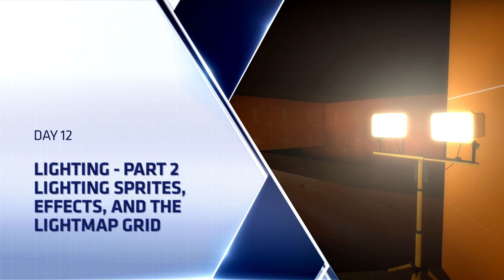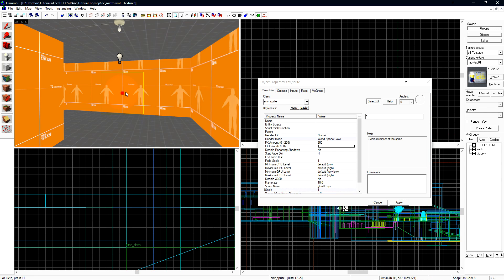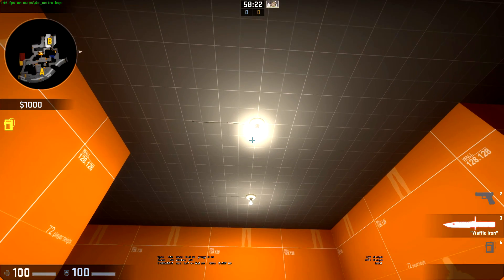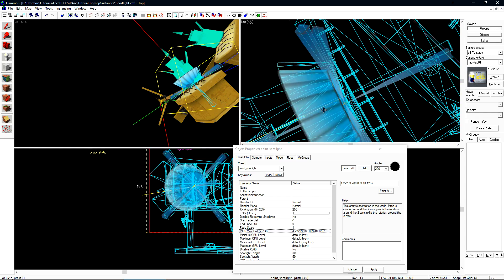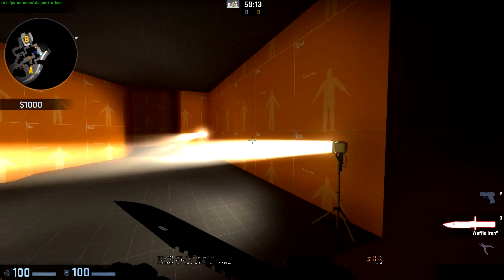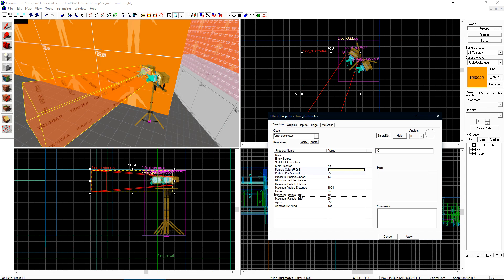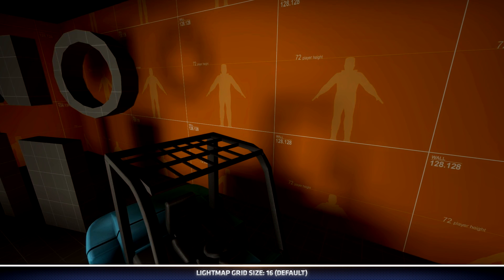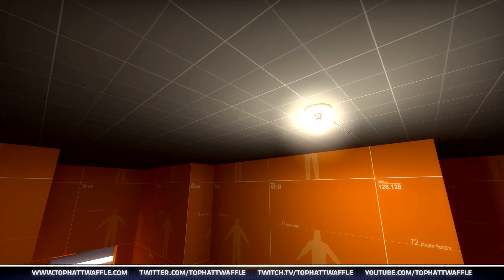[Source 1] CSGO Level Design Boot Camp - Day 12 - Lighting Part 2, Sprites, Effects, Lightmap Grid